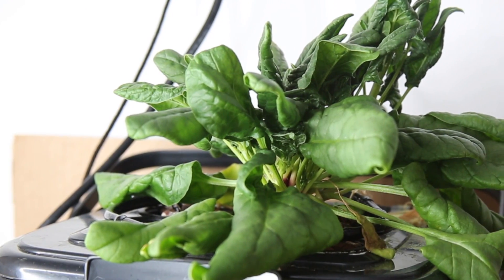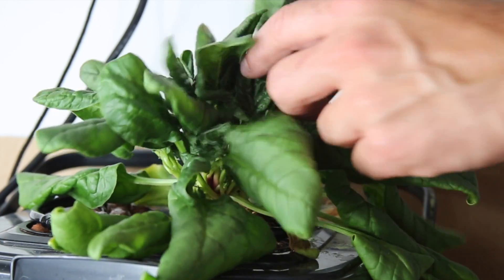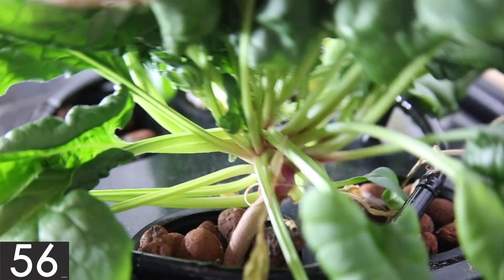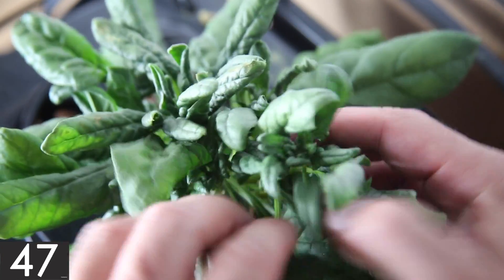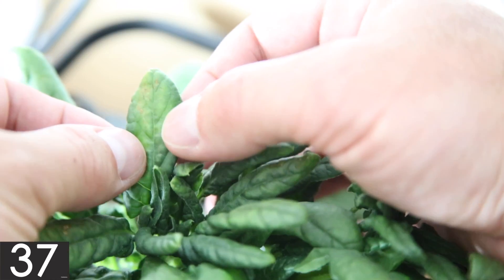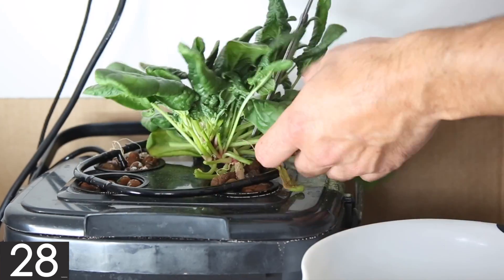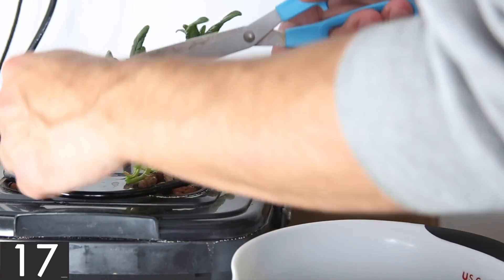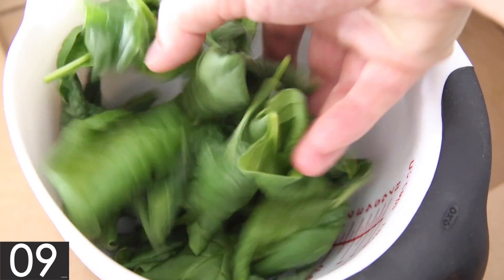60s Update - Hydroponic Spinach Experiment Harvest Time!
Apollo LED Light
Water Pump
Tube Tees
Drip/Air Tube
Check Valves
Air Pump
Air Stones
Clay Pebbles
PH Control
5ml Syringe
Spinach Seeds

Dear everyone: 60 second reviews, tests, and projects are something new I decided to try to fill some of the space between my regular videos because they are much less time consuming to produce and hopefully still pretty useful. In other words, I can deliver more content more often :)